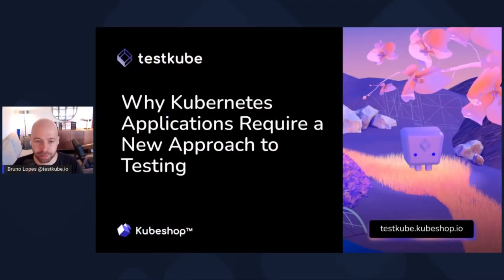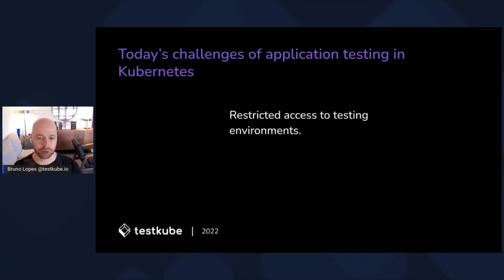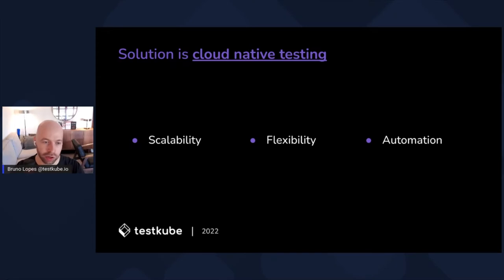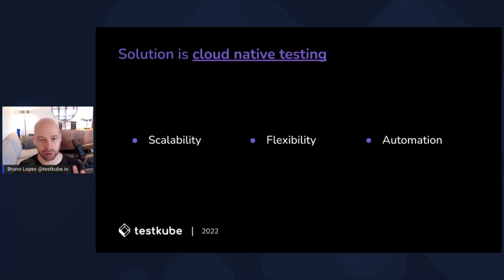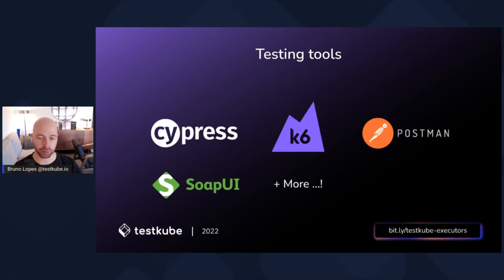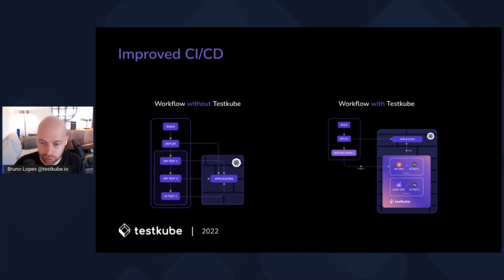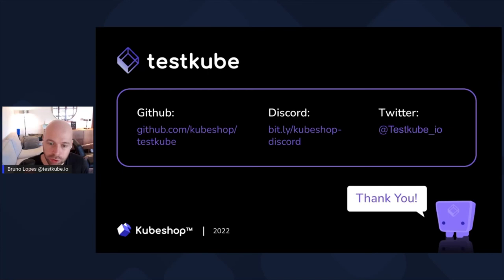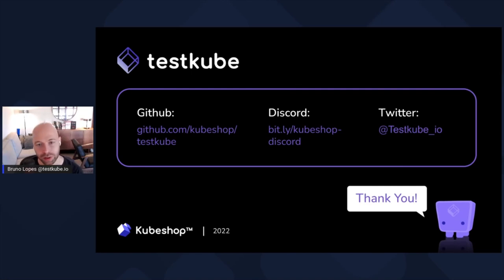Why Kubernetes Applications Require a New Approach to Testing using Testkube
Why Kubernetes Applications Require a New Approach to Testing using Testkube - Bruno Leonel André Lopes, Kubeshop.io [Presented in English]